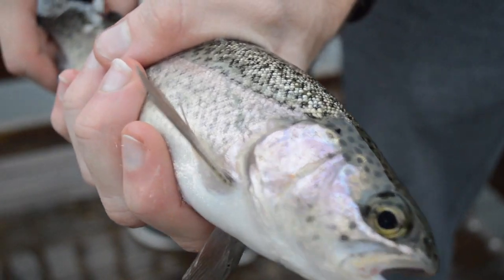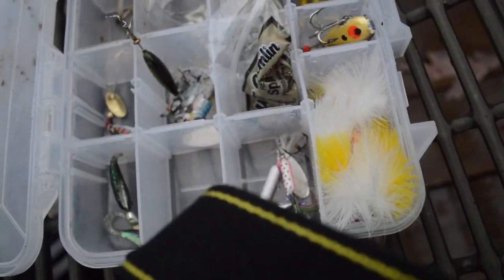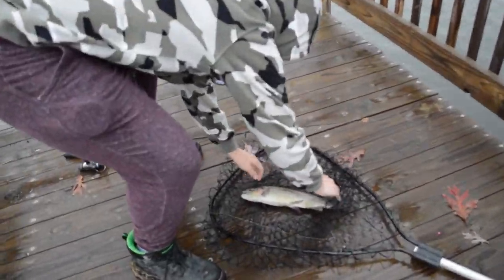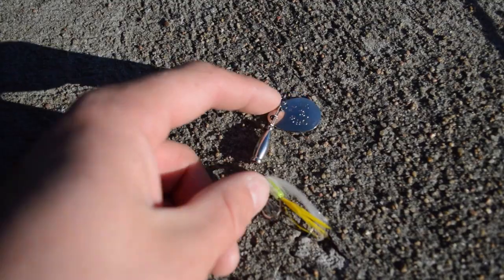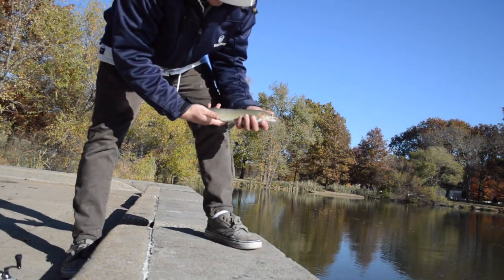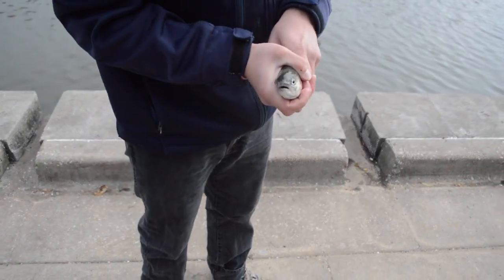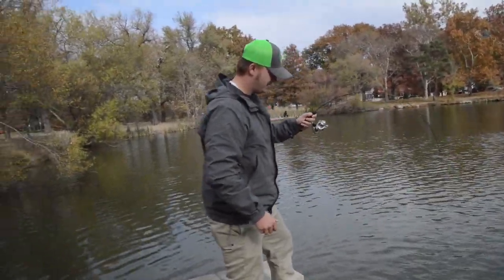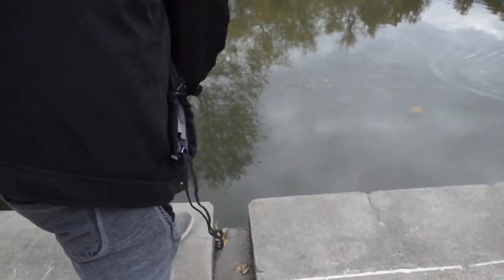Its that TIME of SEASON!!!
Trout season is finally here and we're slayin' em! Learn what baits to throw at your local trout pond!